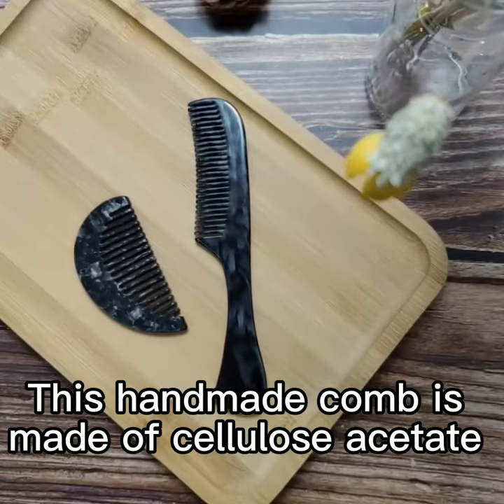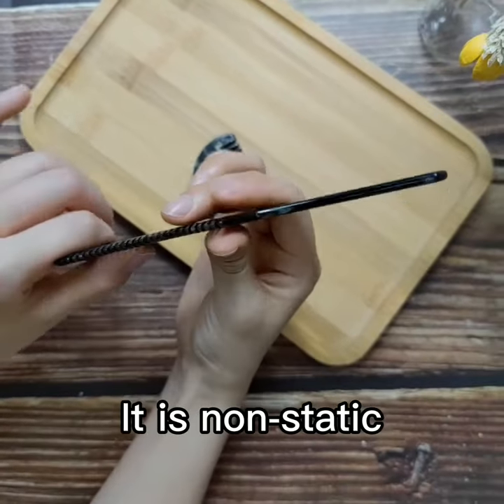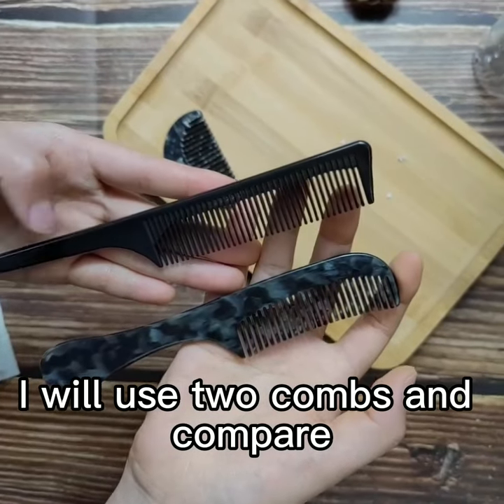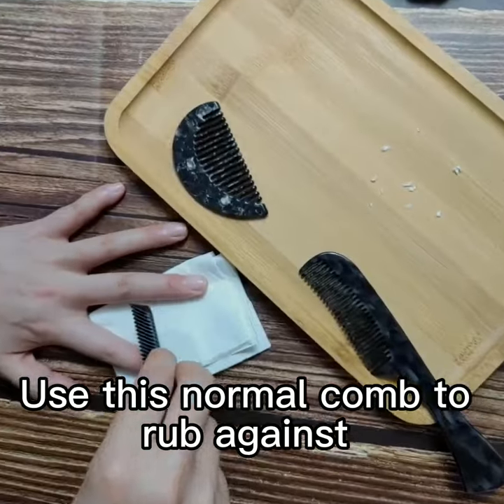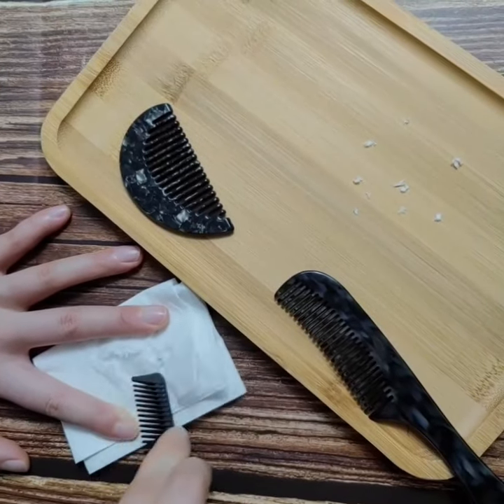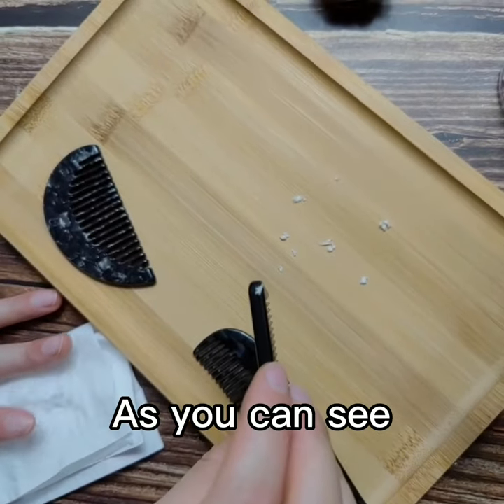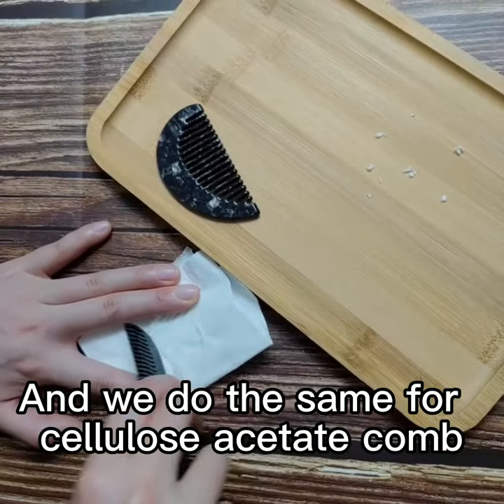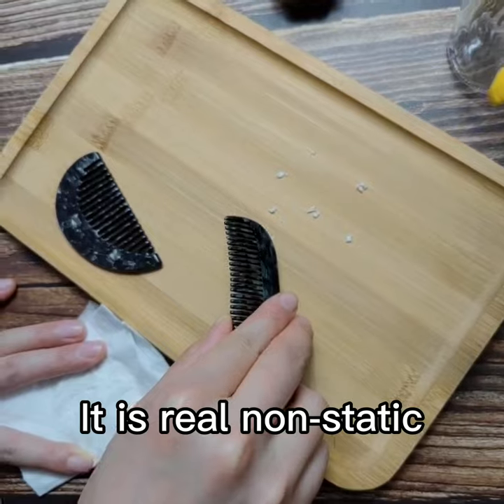Leopard Marble Acetic Acid Cellulose Acetate Hair Comb#shorts